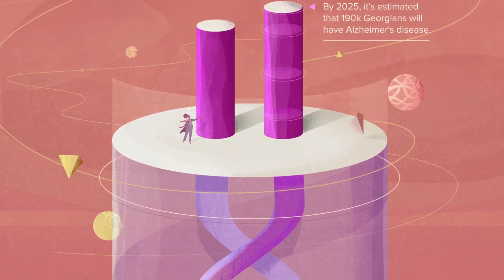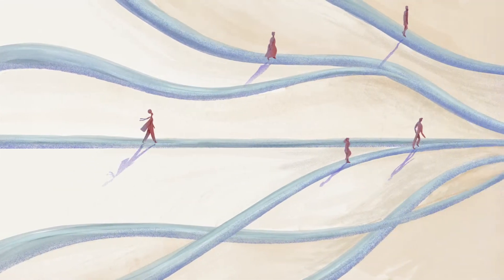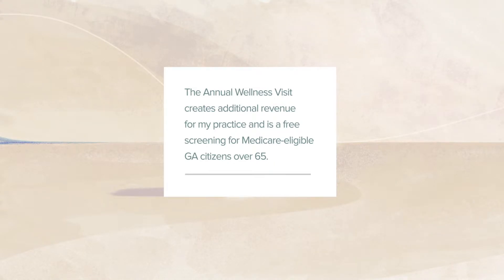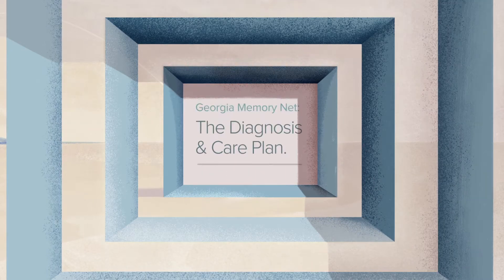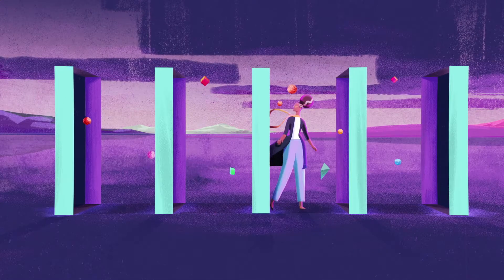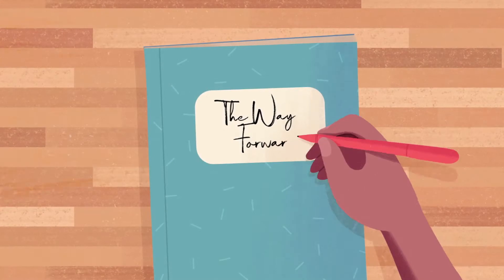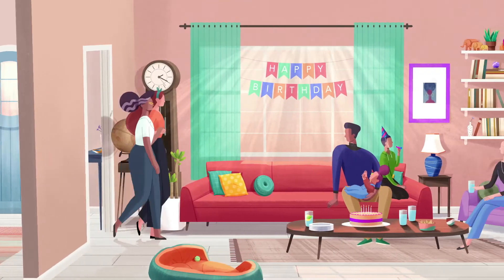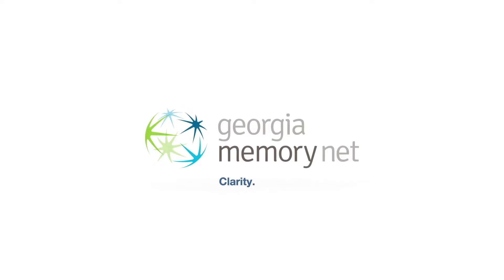Georgia Memory Net - The Way Forward